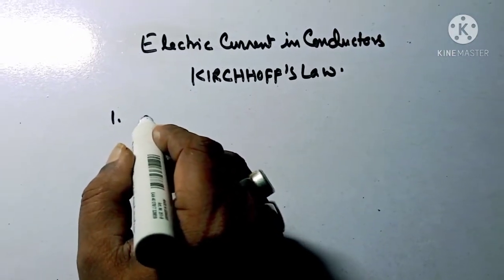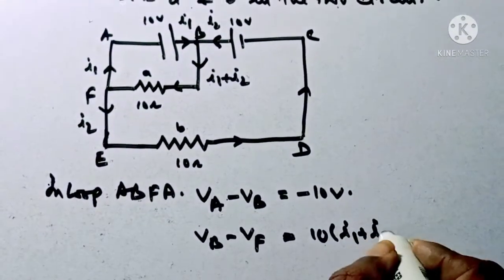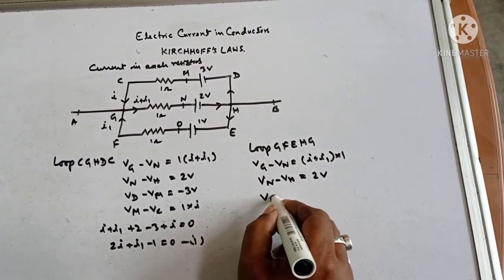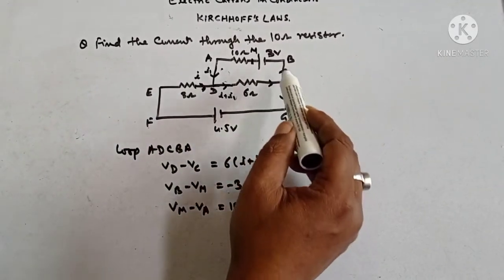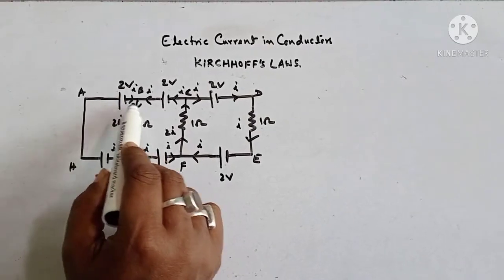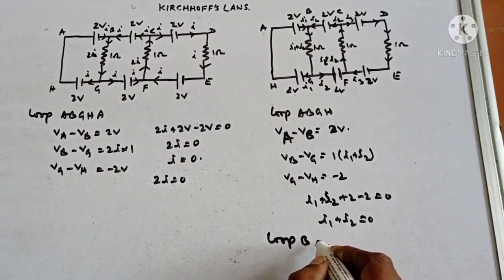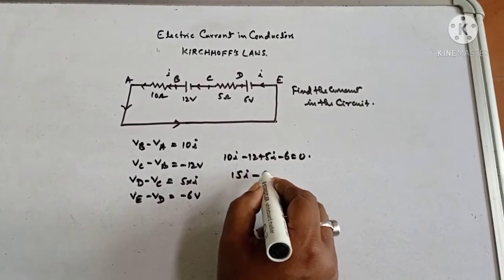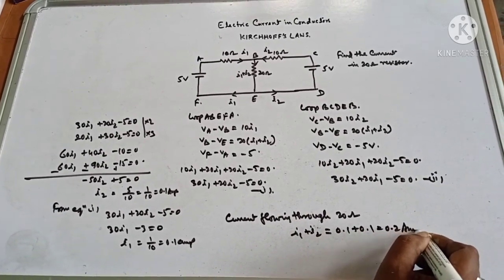Electric Current in Conductors